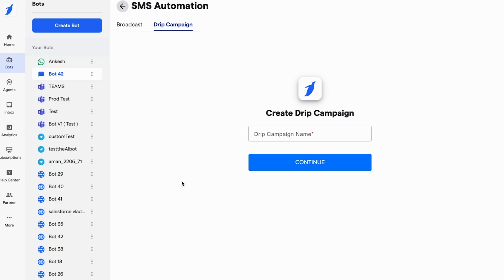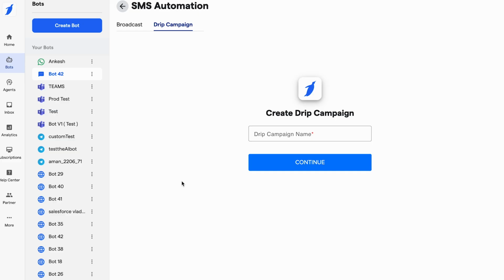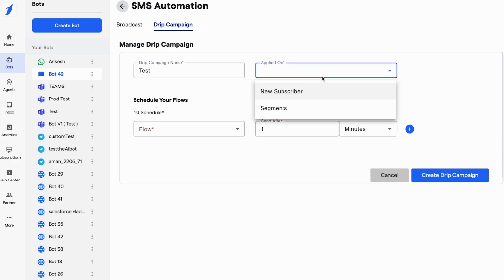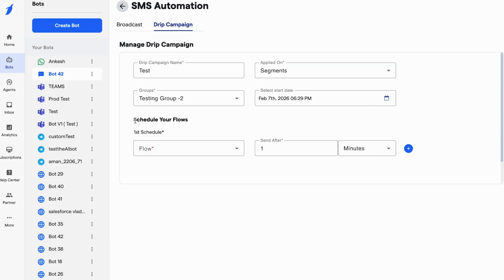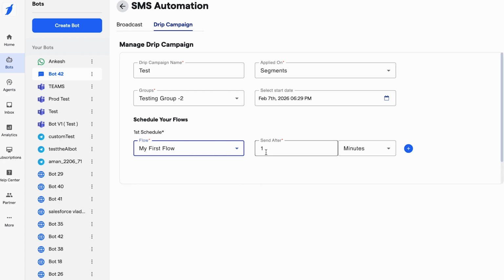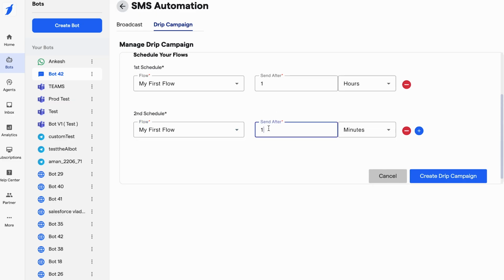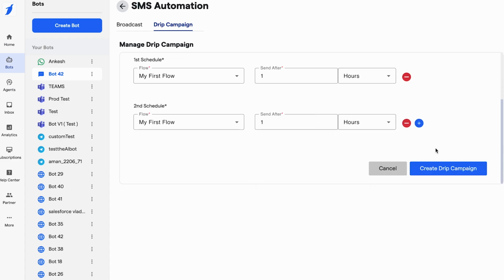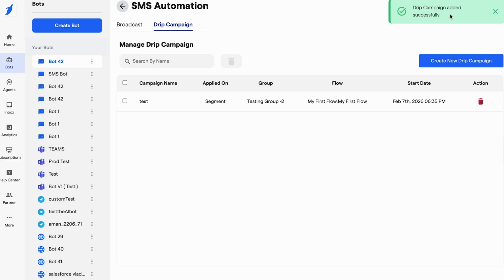Creating SMS Drip Campaigns || Setup, Scheduling & Messaging Flow || BotPenguin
Learn how to create and configure SMS drip campaigns with a simple, step-by-step walkthrough.

In this video, you’ll understand how to set up automated SMS sequences, configure scheduling, design messaging flows, and create engaging drip campaigns that nurture leads and drive conversions.

We’ll also walk through practical examples so you can see how SMS automation works in real scenarios — from welcome sequences to follow-ups and promotional campaigns.